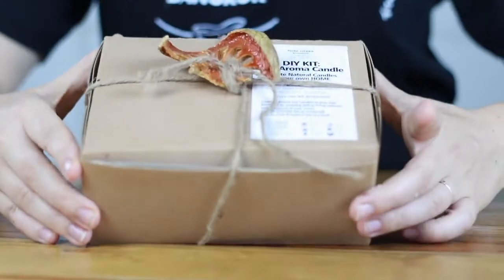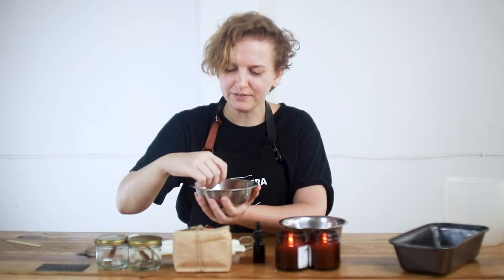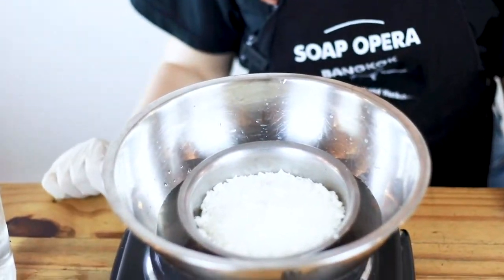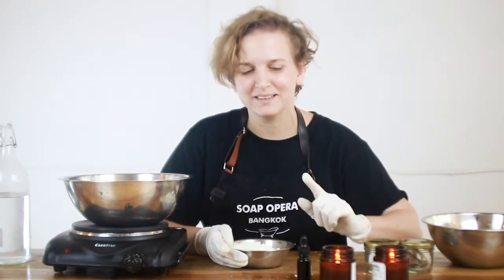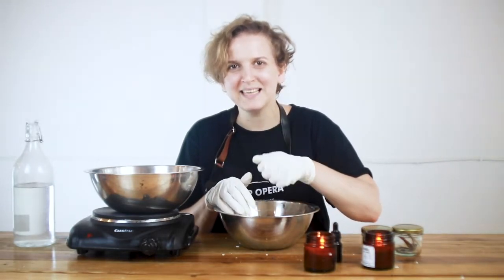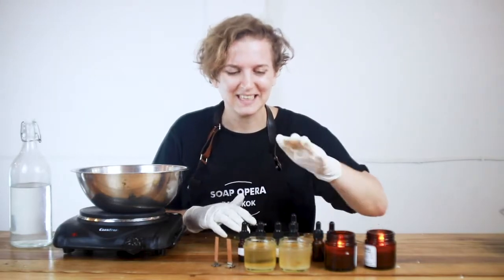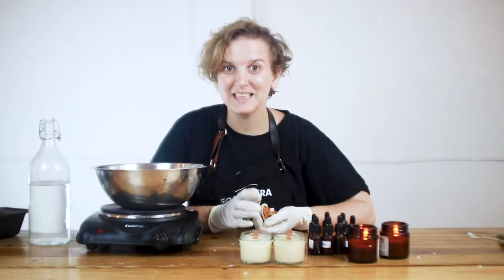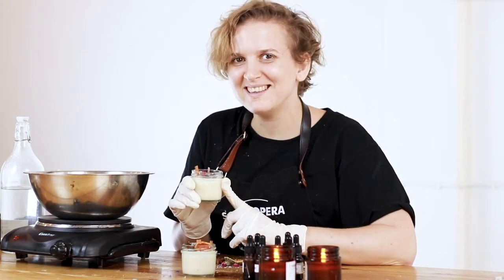Candle Making by Soap Opera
Create a cozy atmosphere of a cracking chimney at your home.

Use soy wax, wooden wicks, and natural aroma candles.

Learn more and join live events at soapoperaevents.com